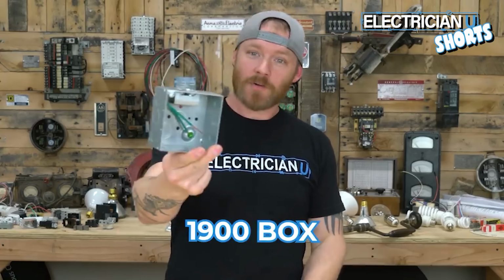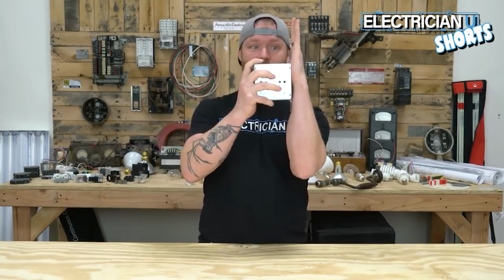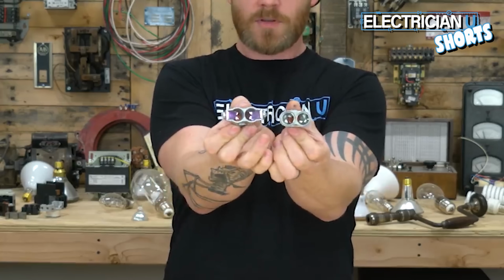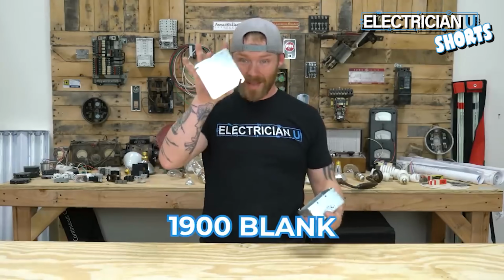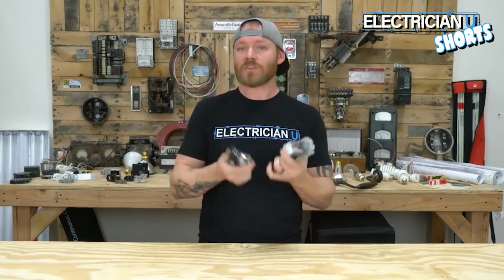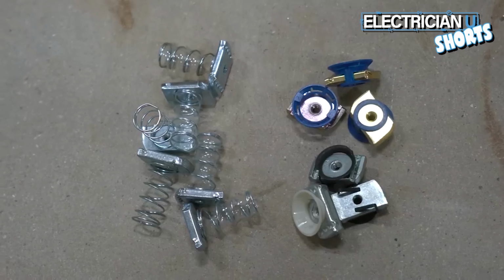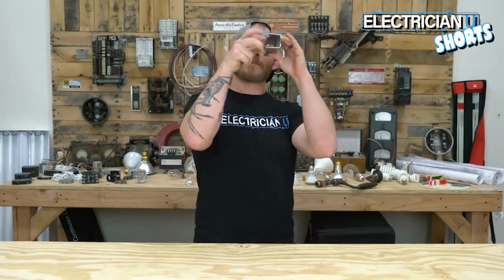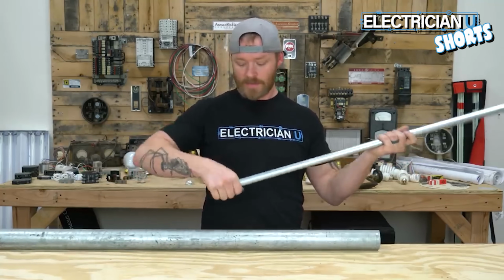SHORTS - Commercial Electrical Materials Apprentices Should Know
Here’s a short version of the longer Commercial Materials video I did awhile ago. All the info, none of the fluff. Enjoy!

-Audio lessons
-Forum

-State Approved
-Video Based

-2017, 2020, and 2023 NEC versions
-300 Question Online Code Cannon (not license specific, all code)